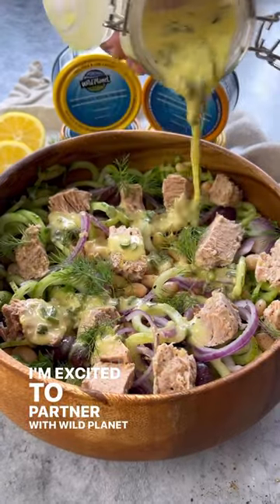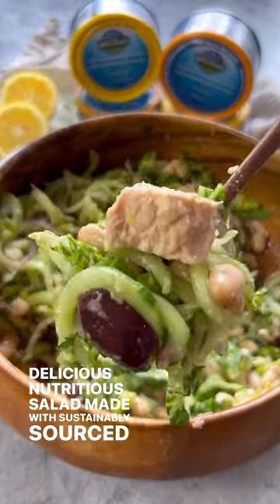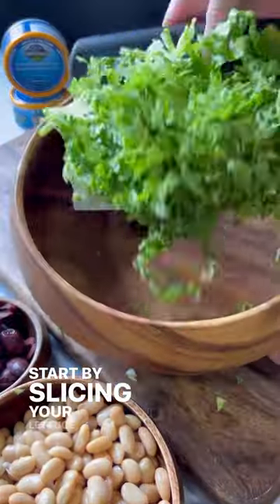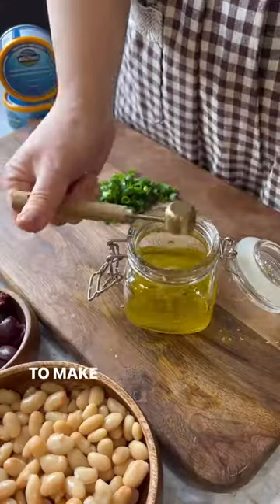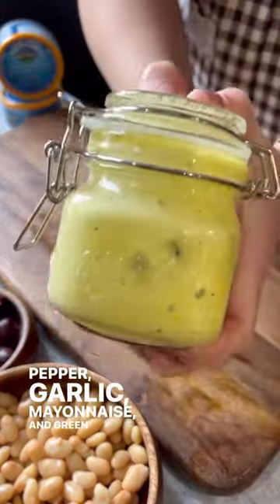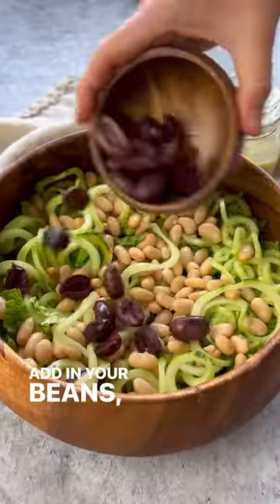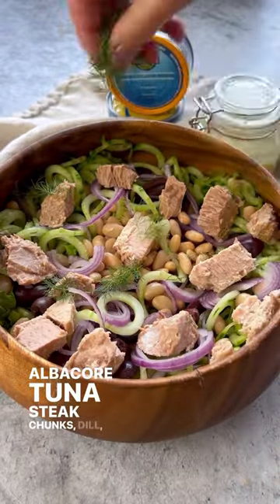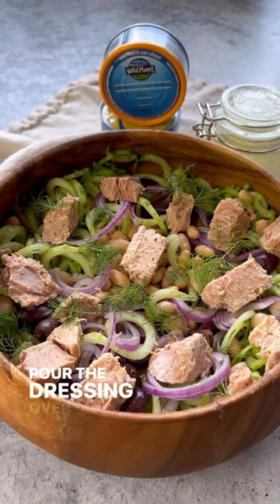How to make a nutritious sustainable salad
Recipe by @vessys_gourmet_kitchen

Ingredients:
2 cups Romaine lettuce- thinly sliced
1 English cucumber- spiralized or julienned
1/4 medium red onion
1 can Northern beans- drained
1/2 cup Kalamata olives
2 cans @wildplanetfoods Tuna- Skipjack and Albacore
Dill

Lemon dressing:
1/3 cup olive oil
1 lemon- juiced and zested
1 garlic clove- crushed
1 tbs mayonnaise
1 green onion- chopped
1 tsp salt
Black pepper

Method:
1. Wash and thinly slice Romaine lettuce, red onions; spiralize cucumber and add in to a salad bowl along with beans and Kalamata olives and Tuna steak chunks;
2. To make the dressing add olive oil, lemon juice and zest, mayonnaise, chopped green onion, sat and pepper and shake;
3. Pour over and enjoy a healthy, feel good meal!